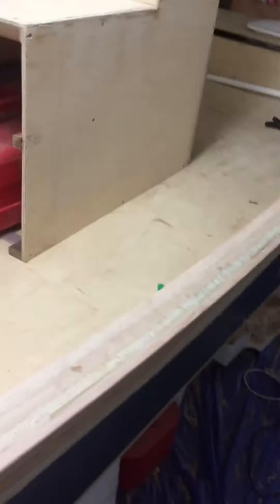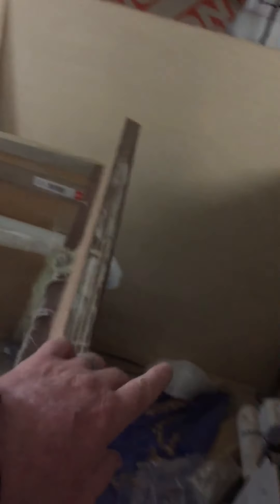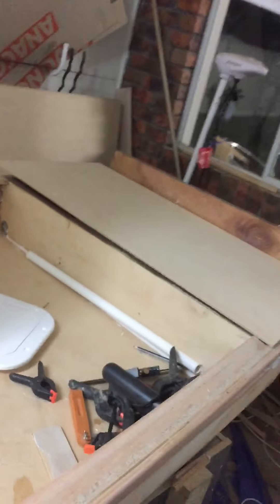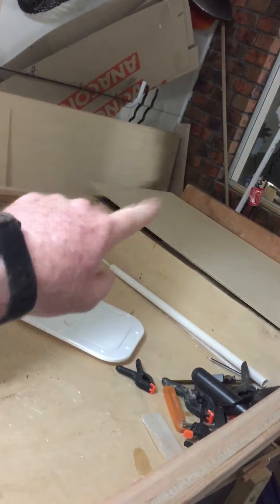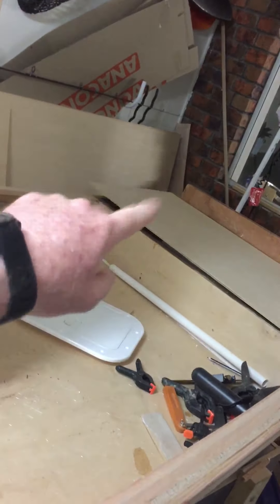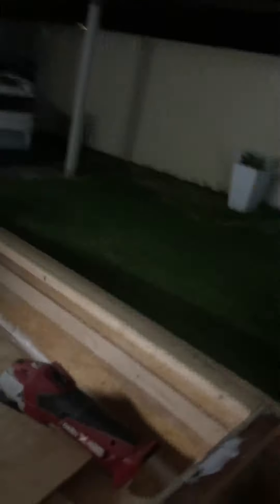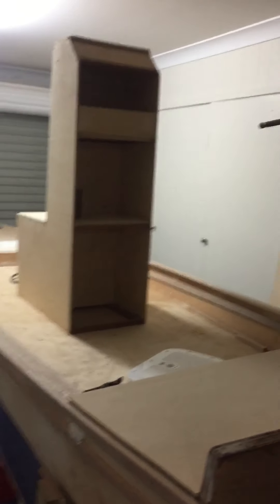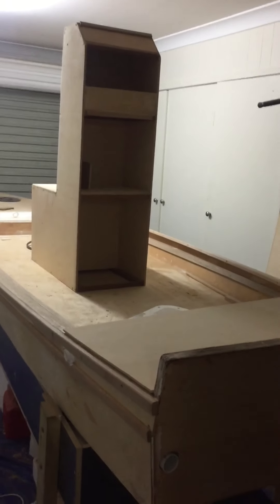Boat update 3